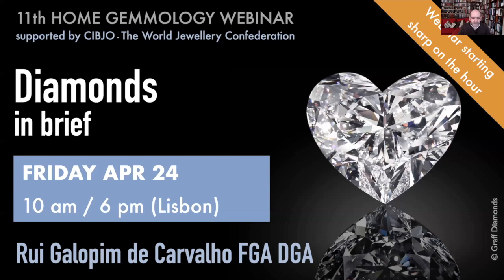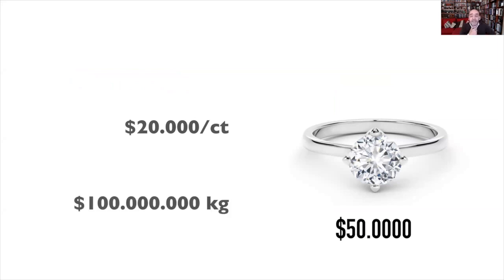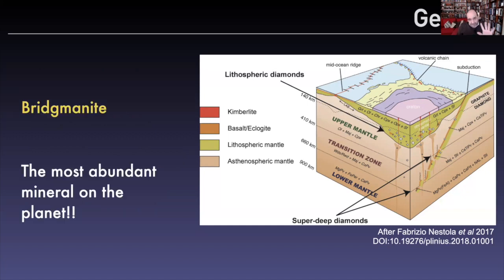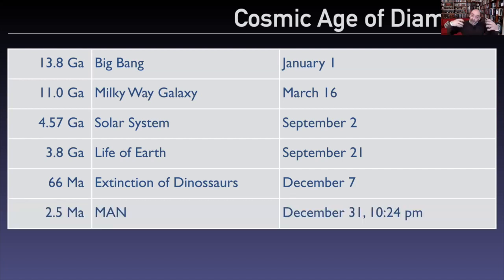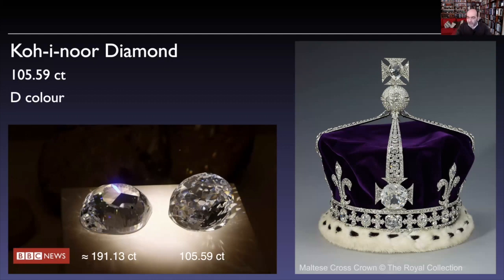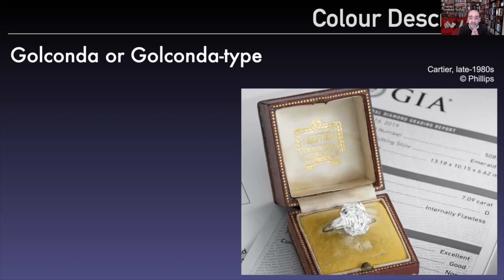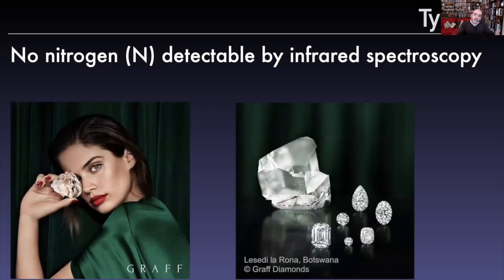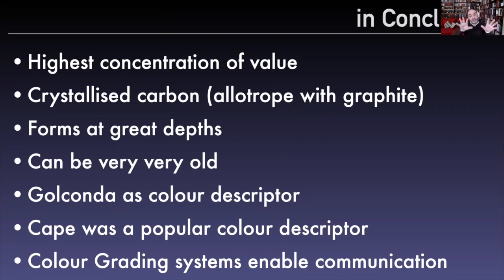Diamonds, a Different Overview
Diamonds are the featured gemstone in the 11th Home Gemmology webinar with the support of CIBJO - The World Jewellery Confederation. Its history illustrated with some famous diamonds, the history if its imitations and synthetics, and a brief insight into how they have been valued are the main topics of the session. Relevant trade names like Golconda and Cape will be discussed.

This video was edited from the recordings made on April 24 2020 during COVID-19 lockdown period.